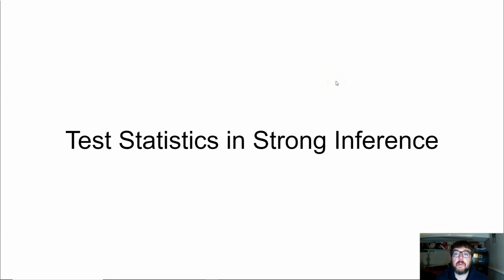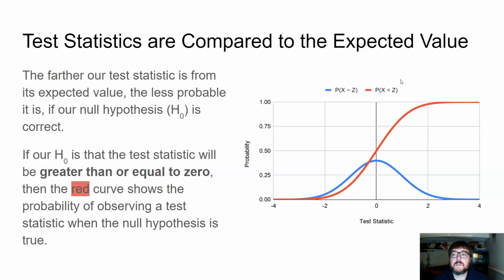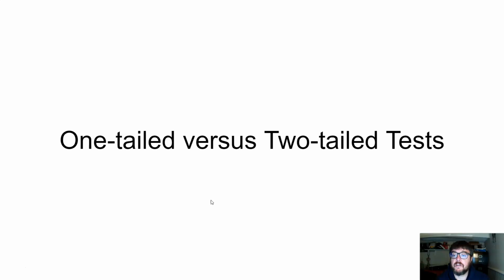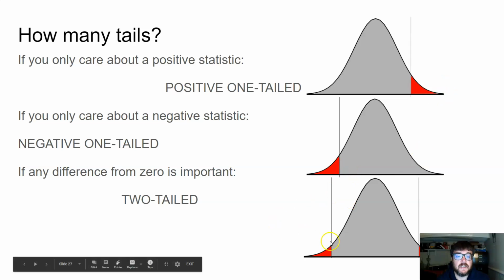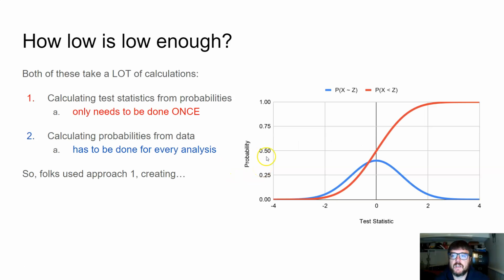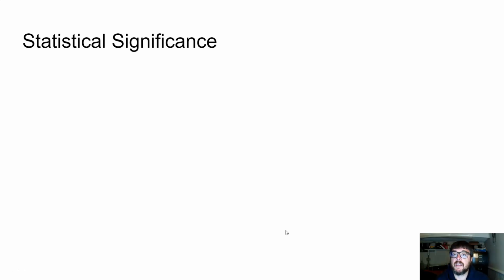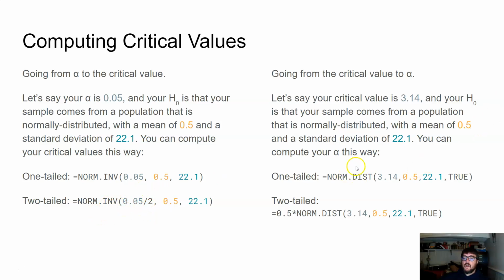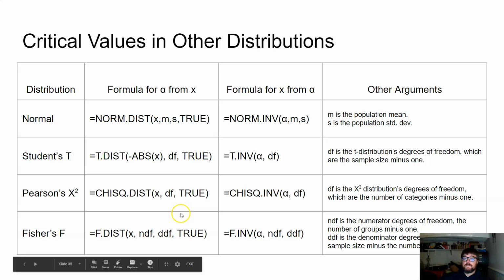Test Statistics in Strong Inference